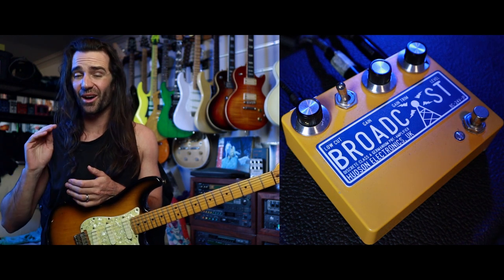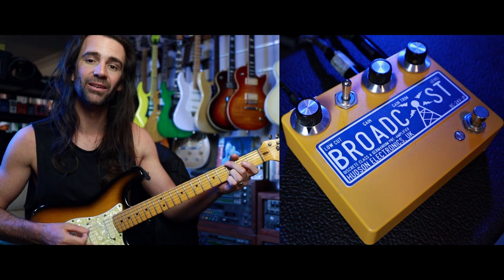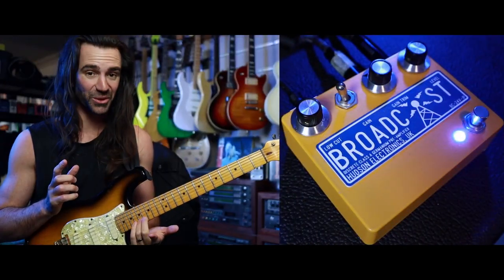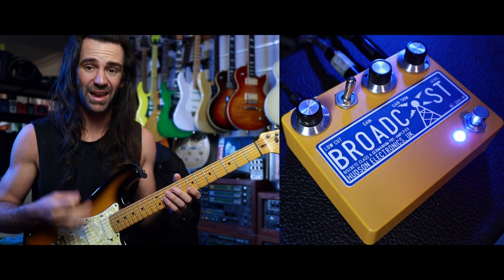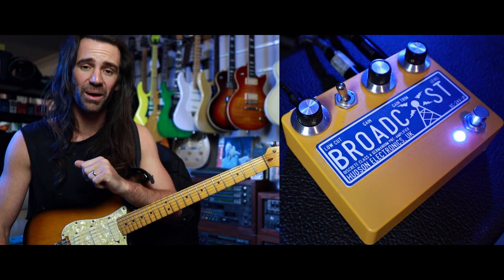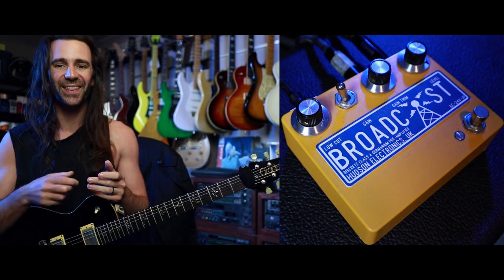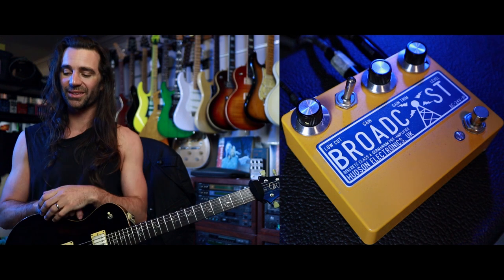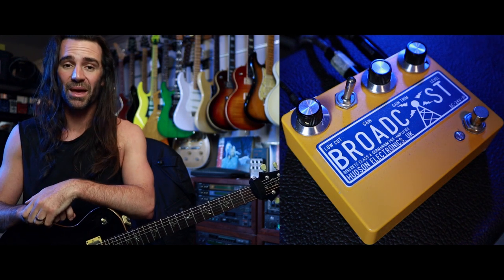Hudson Broadcast | Great or Garbage?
Feeling social?

00:00 - Hello
00:46 - Strat Tones
05:52 - Les Paul Tones
10:11 - PRS Tones
13:12 - Great or Garbage?